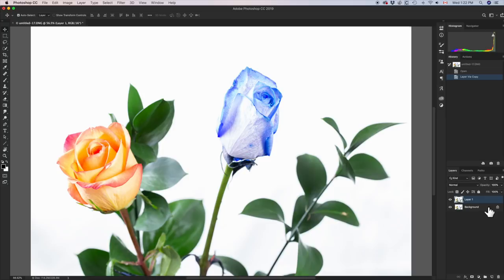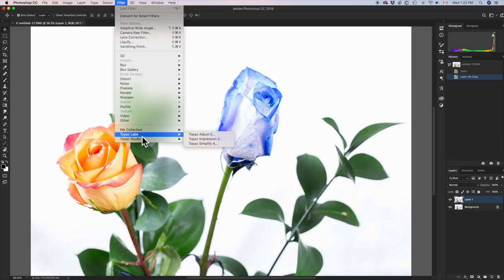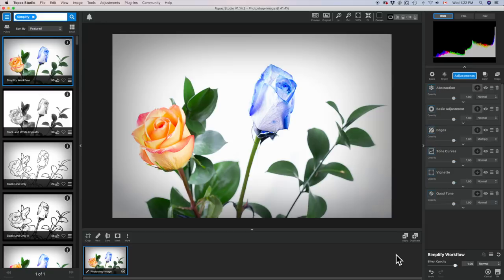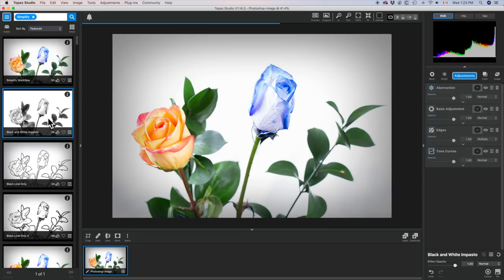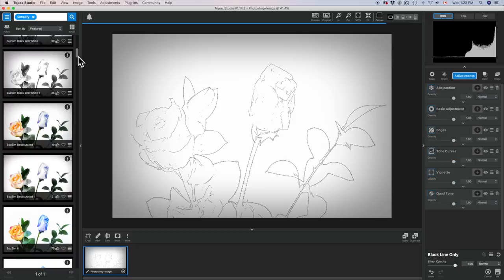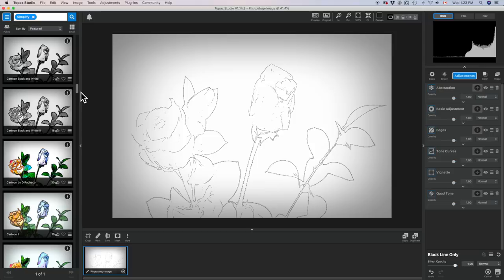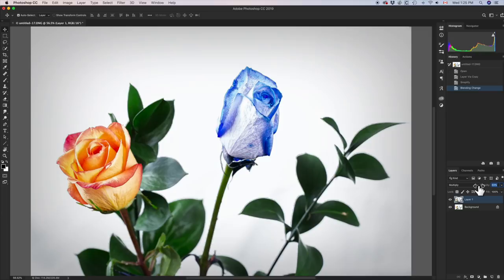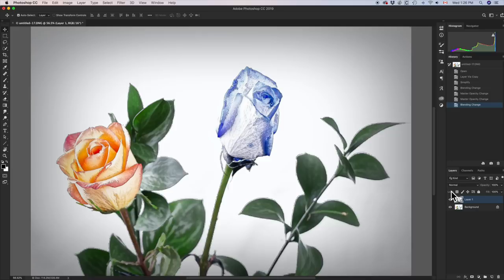CREATIVE FLOWER PHOTOGRAPHY - High Key Flowers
In his latest video, Ray Scott uses beautiful roses and gives them a high key photography treatment to render them in literally, a different light. It's amazing how altering the light can transform what is normally seen into something that looks rather rare.

When in studio or in the field Ray uses Canon gear. This is a choice he made years ago knowing that he was buying into a system that he could grow into. His go to camera is the Canon EOS 6D with the second camera being a Canon 5D. Lenses used are all L series f/4  except for the 100mm macro f/2.8L lens. They are the  16-35mm f/4L wide angle, 24-105mm f/4 walk around and the 70-200mm f/4L medium telephoto. These lenses  round out the kit which is carried about with either a Lowepro Urban Reporter 250 messenger bag for city shooting or a Lowepro Sling Bag for landscape field work. While Ray does more camera handholding than before due to the image stabilization capabilities  of his various lenses, he still is a believer in using his Manfrotto carbon fibre tripod. It's light and it is sturdy. In studio Ray now uses Westcott constant lighting for good clean balanced lighting.